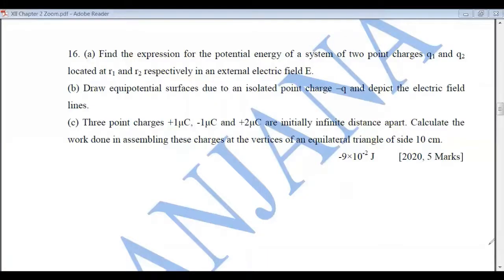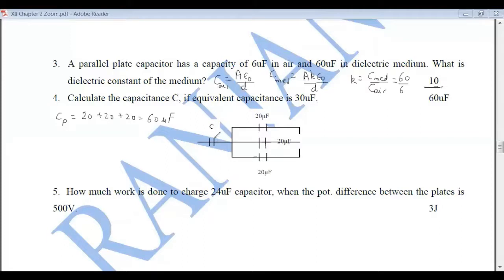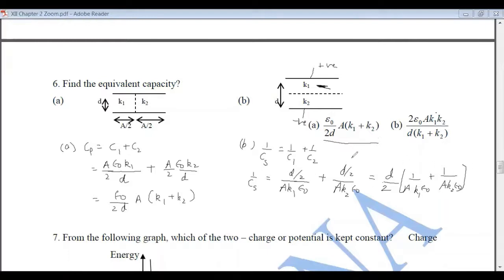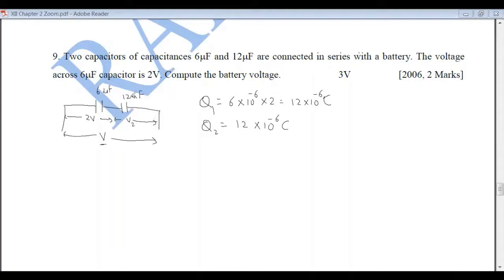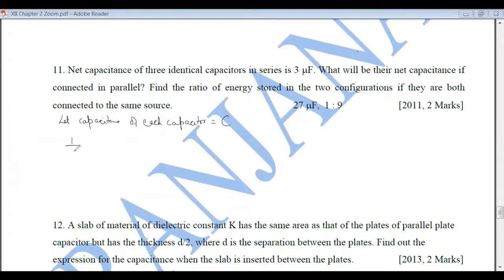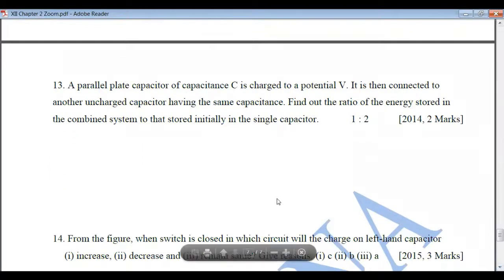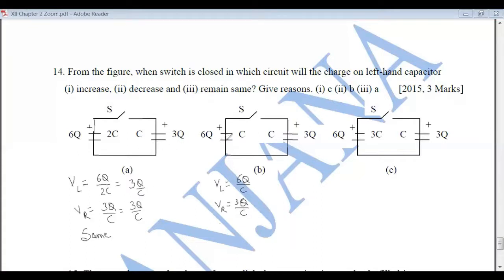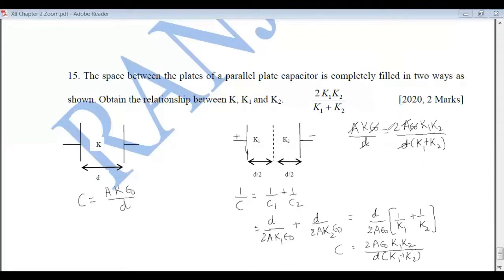Class XII Physics: Chapter 2 Questions Part 2: Electrostatic Potential and Capacitance